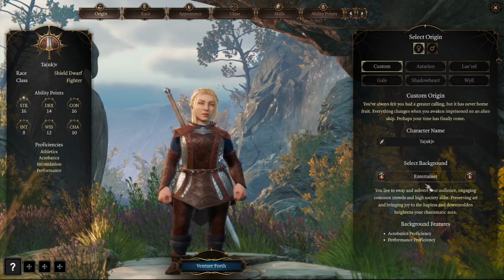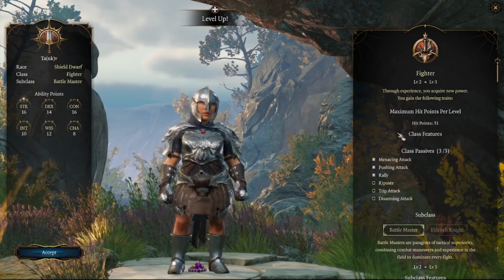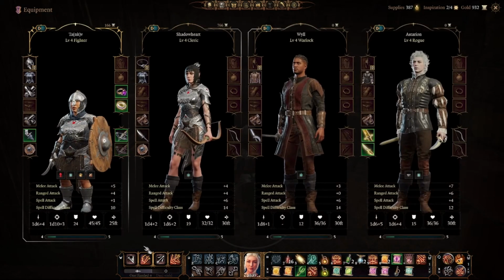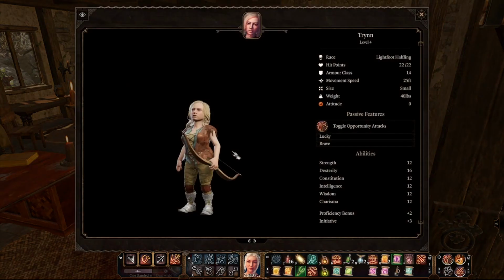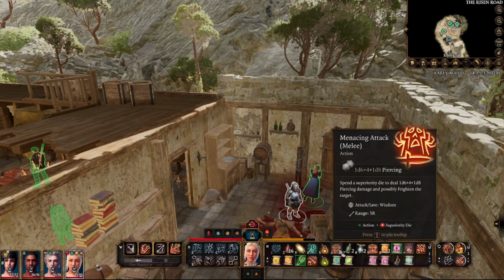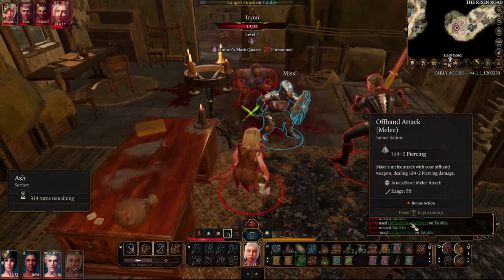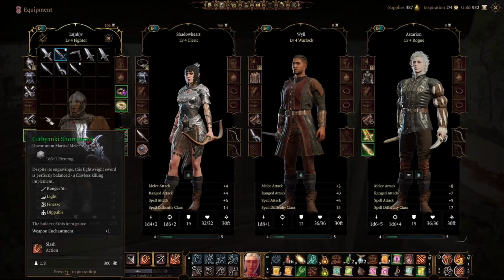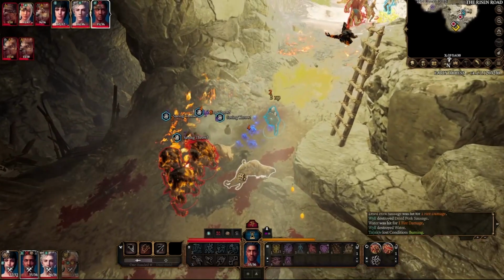Fighter Tank Build Baldur's Gate 3 Builds Early Access Patch 5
This Fighter Tank Build is made to attempt a high consistent armour class, thereby receiving a minimal amount of damage. It is not immune to hits and magic can easily bypass a high armour class.

00:00 Intro and how to build the character
04:13 Equipment
05:41 Why a high AC is important
06:35 Why not a ranger?
06:55 Ta(nk)v vs. Anders's Crew
10:48 Sword of Justice
11:30 Ta(nk)v and party vs. Gnolls in the cave
13:27 Final thoughts on the build and outro

You will need to be careful with the fighter tank as the enemies will target your other party members if at all possible. Once your opportunity attack/reaction has been used, enemies will happily run past the fighter.

Magic missile the the bane of this fighter tank! Stay clear of wizards!

Do keep in mind that Baldur's Gate 3 is still in early access and so the features shown in the video are subject to change and the game is incomplete, so expect more to be added to the game in the future. At time of recording the game was still in Early Access Patch 5, and by the time of the full release of Baldur's Gate 3 things may have changed.